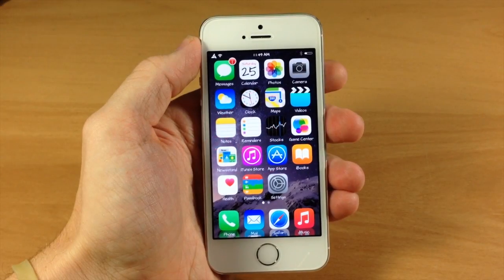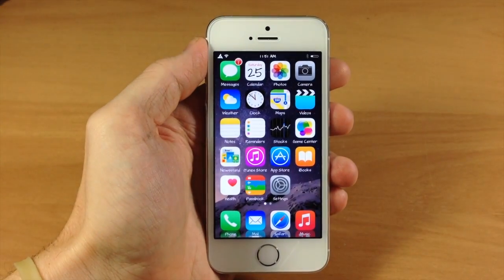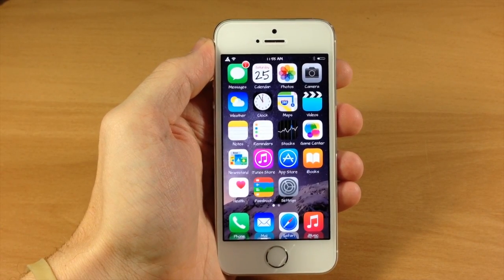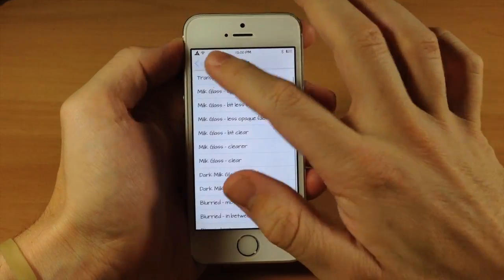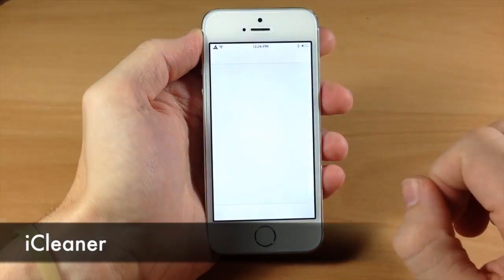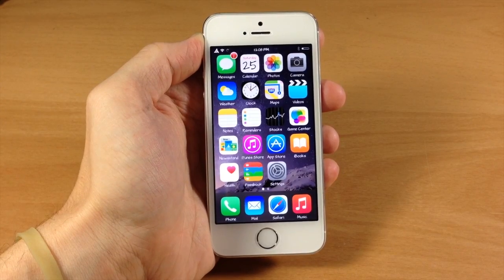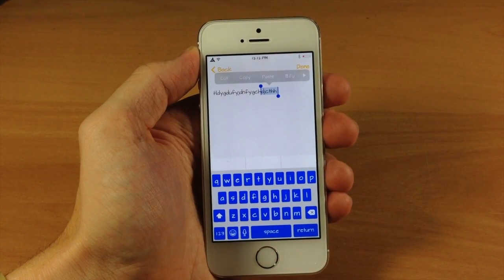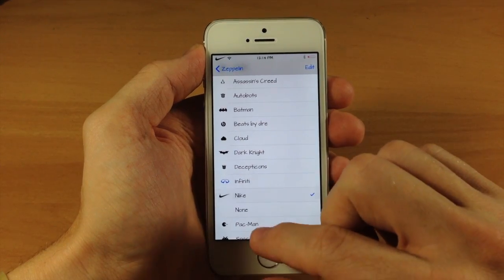Top 20 Jailbreak Apps and Tweaks for iOS 8 - iOS 8.1 - iPhone Hacks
Have you jailbroken your iOS device on iOS 8 - iOS 8.1 using Pangu Jailbreak? Here's a look at the top 20 jailbreak tweaks that are working on iOS 8 - iOS 8.1.

Check this post to find out more details about the tweaks featured in the video:

You also need to install Cydia manually currently. If you need help then check out our step-by-step tutorial on how to install Cydia (Mac):